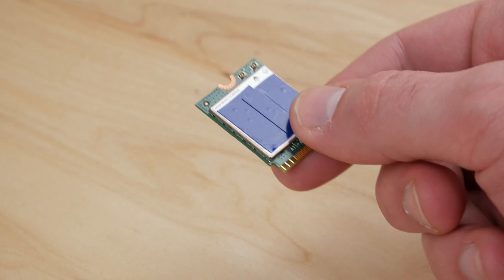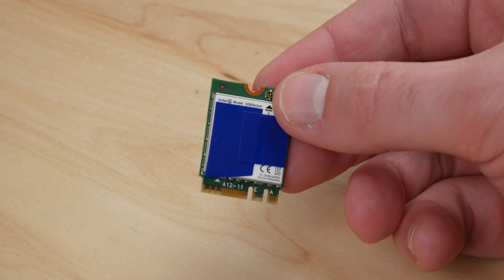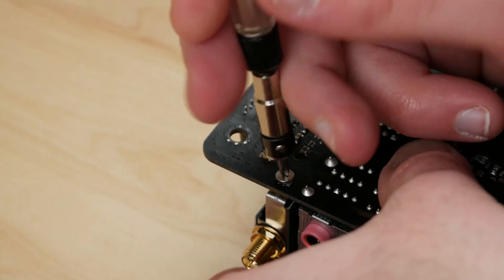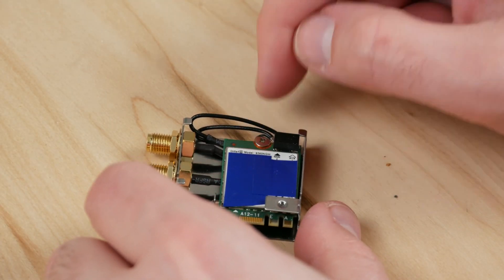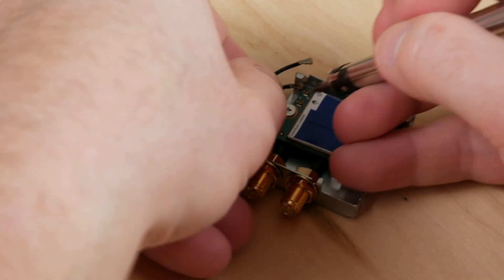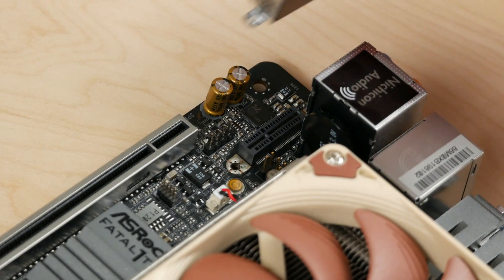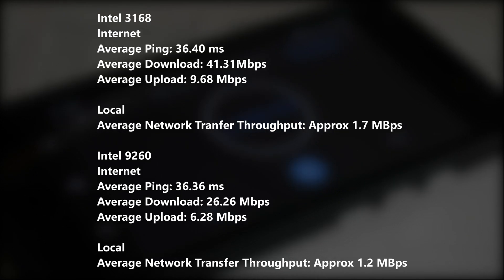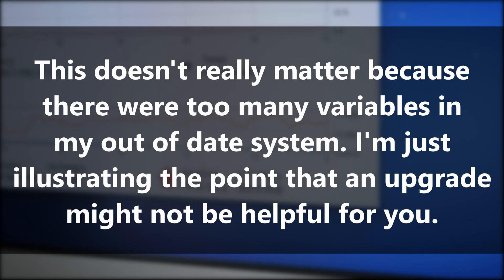Quick Tip: Wi-Fi Replacement For ITX / Else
Thanks for checking out this video. I thought it would be cool to spend a little time on replacing an M.2 wireless card for you. Most SFF wireless solutions are M.2 Key A+E and can easily be swapped out. The same goes for many PCIe Wi-Fi adapters, ATX boards with built-in Wi-Fi, and laptops. Laptops might be a bit harder because dismantling them can be a chore; if not impossible.

This is the card I bought.
Intel 9260 vPro

It was about $20 when I made the purchase. Price can be all over. There are versions without vPro.